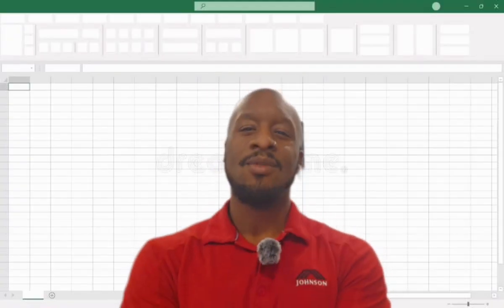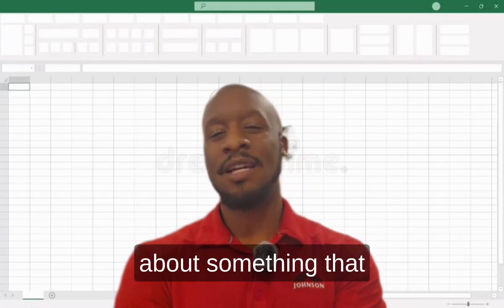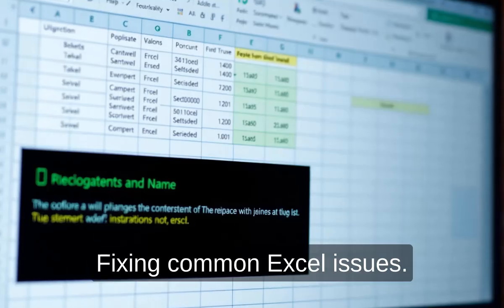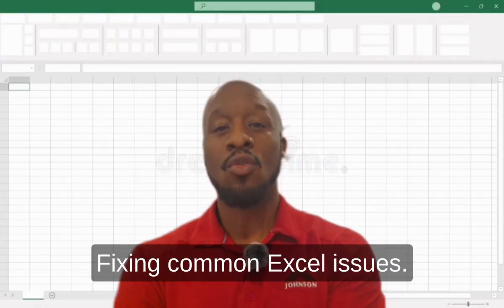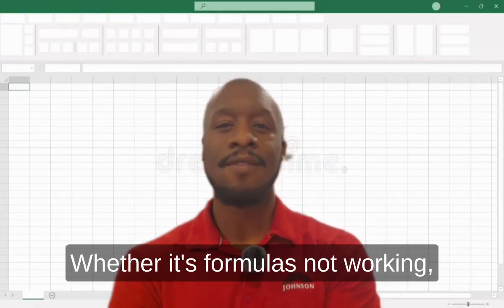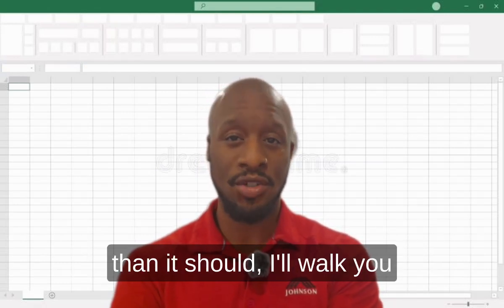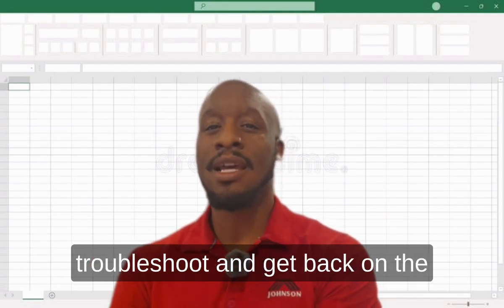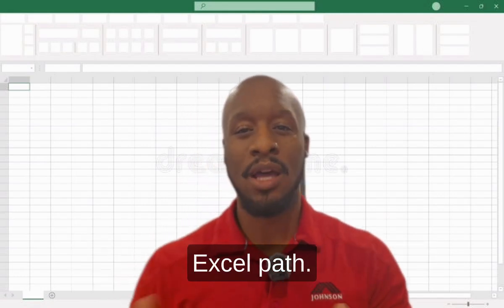Fixing Common Excel Errors Made Easy ✅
Struggling with Excel errors? Don’t worry — you’re not alone. In this video, I’ll show you how to fix the most common Microsoft Excel errors step by step, including:

✔️ DIV/0! Error
✔️ REF! Error
✔️ VALUE! Error
✔️ Formatting & formula mistakes

Whether you’re new to Excel or just need a quick refresher, these simple tips will save you time and frustration.

👉 Watch now and learn how to make Excel work for you, not against you!